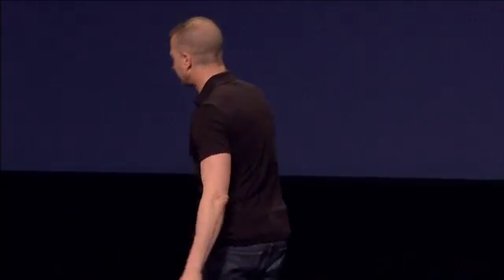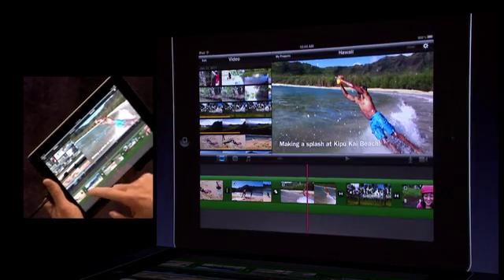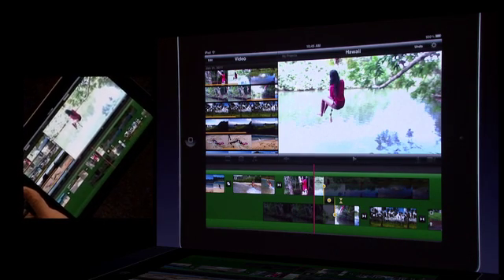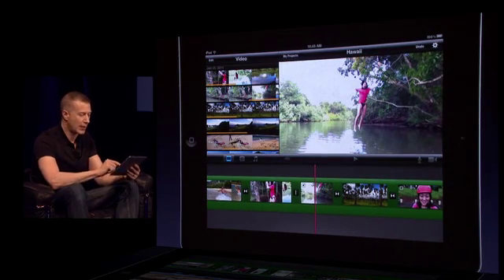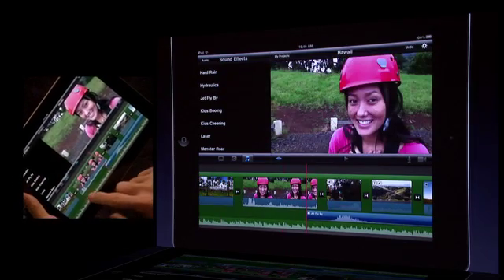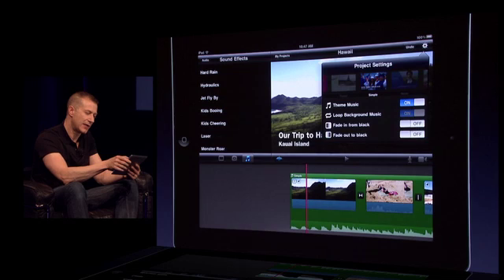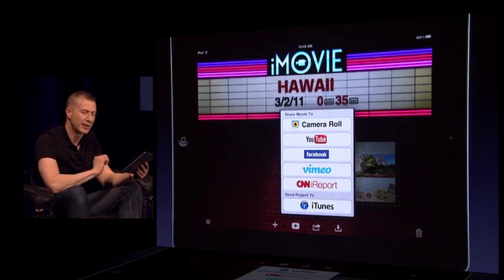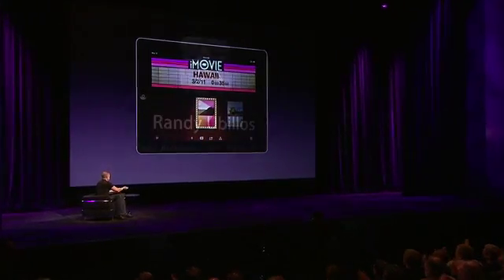Apple - Special Event, March 2, 2011 iMovie for iPad 2 demo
iMovie for iPad 2 demo by Randy Ubillos: Chief Architect, Video Application
at Apple Special Event, March 2, 2011.